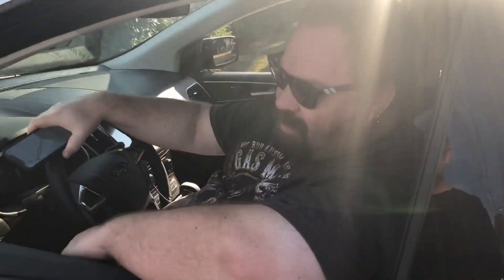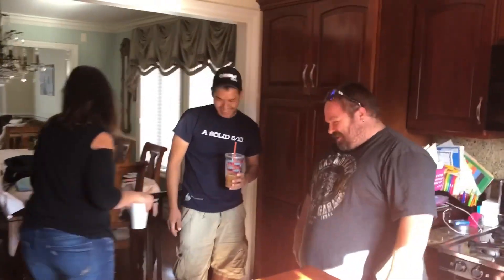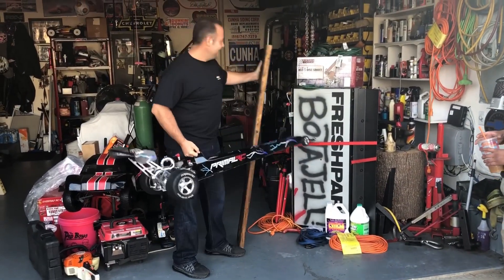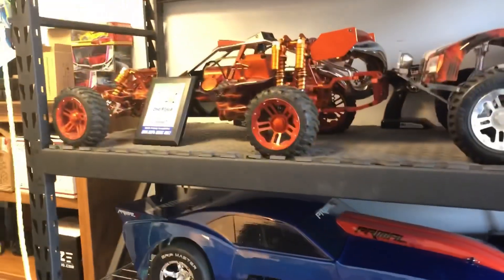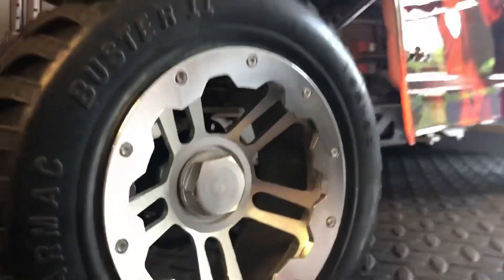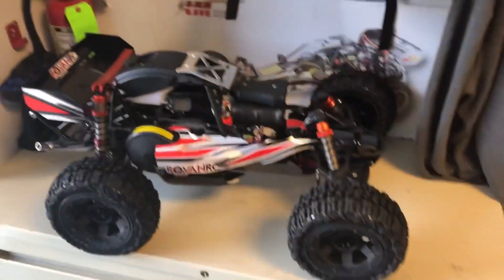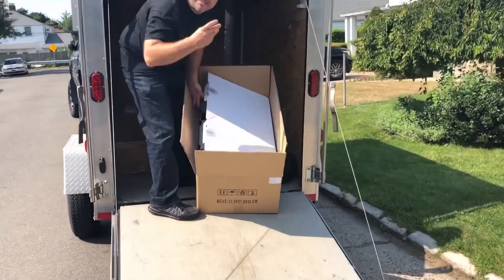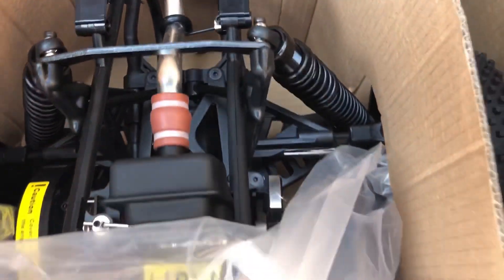Take A Ride With Us, Let’s Go Pick Up Some Primal RC Dragsters⛽️🔥💨Un Trailering PT2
If you want a Primal RC Dragster like ours for a good price? Right now because they are on sale at the moment!!